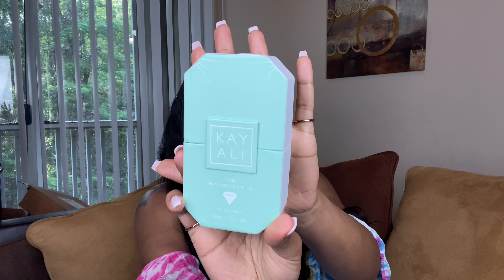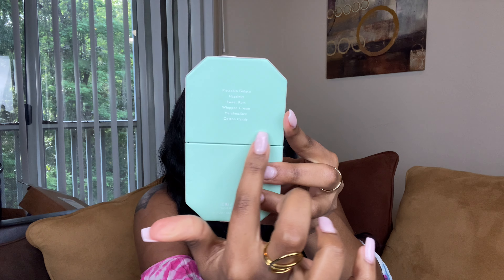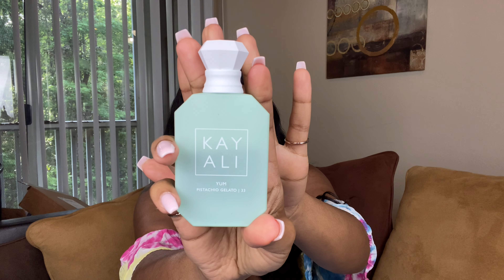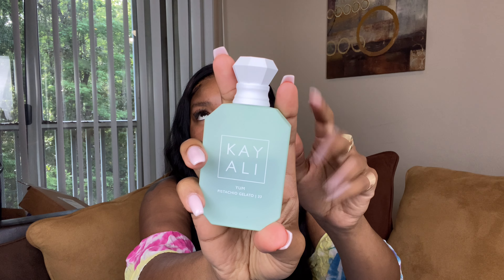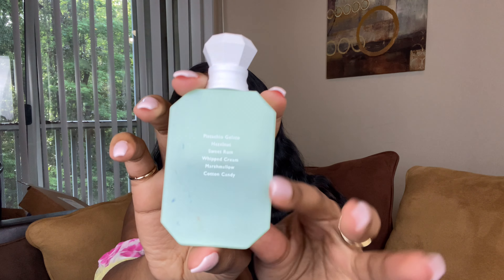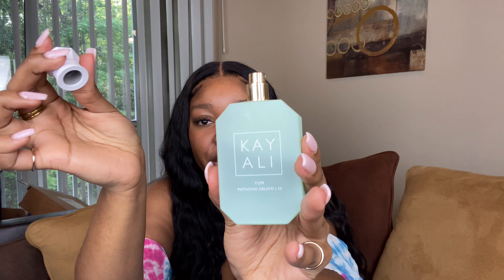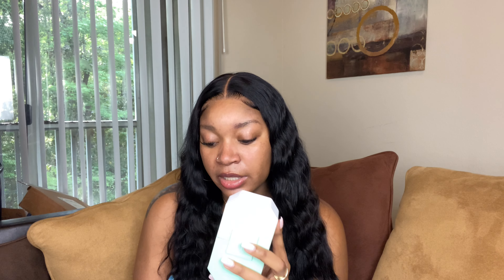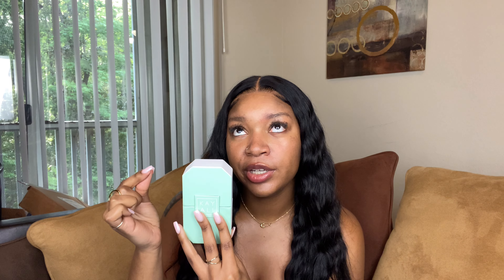ANOTHER Kayali YUM PISTACHIO GELATO 33 Fragrance Review + LAYERING COMBOS! UNPOPULAR OPINION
Hi, guys! 👋🏾 Welcome back to my channel ☺️ in this video, I am giving you guys an in-depth review on one of the newest additions to my 2023 perfume collection, the new Kayali Yum Pistachio Gelato 33 perfume, and sharing with you my favorite layering combos to wear with it. ☺️ I hope you & your families are doing as well as possible during these times! Stay safe & love y'all! 🤗❤️

Fragrances/Products Mentioned:
Kayali Yum Pistachio Gelato 33
Sol de Janeiro Sol Cheirosa '62 Brazilian Crush Fragrance Mist
Sol de Janeiro Brazilian Bum Bum Cream
Pistache Skincare Pistachio Body Butter
Pistache Skincare Pistachio Body Mist

Sign up for Mercari with my invitation link, and get $10 off your first purchase (I get $10 off as well for full transparency)

About Me:
Name Pronunciation: tuh-KAH-ruh
Age: 30
Location: Florida
Home State: Mississippi
Last Relaxer: 1/1/2015
Big Chop: 9/22/2015
Hair Characteristics: Low Porosity, Fine/Medium Strands, Medium/High Density, mostly 4a